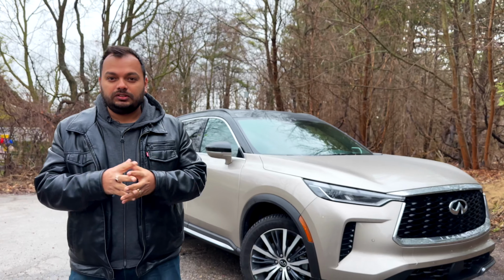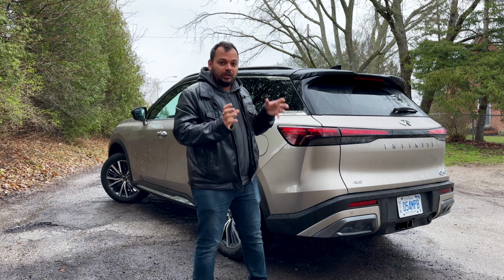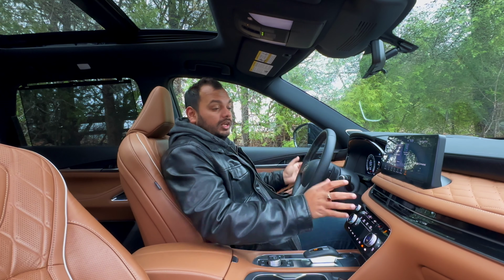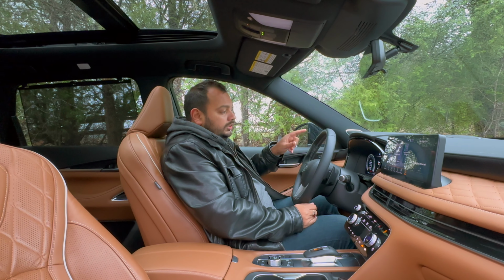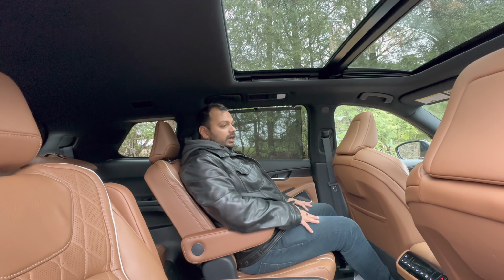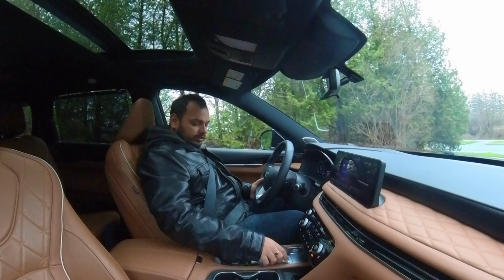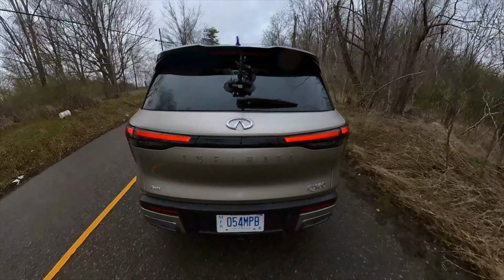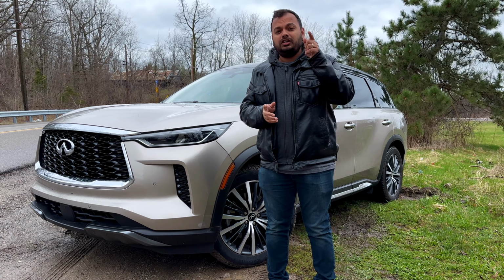2024 Infiniti QX60 Autograph - Simple Luxury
We get behind the wheel of Infiniti's 3 row SUV - the QX60. It is basically a rebadged Nissan Pathfinder but also enhanced to make it much more luxurious. Does it work? Watch the video to find out!